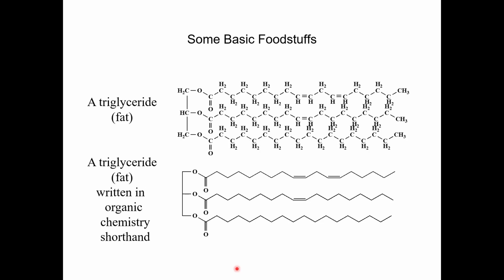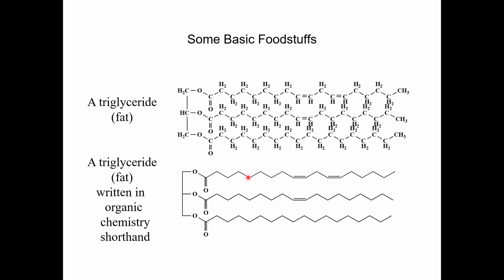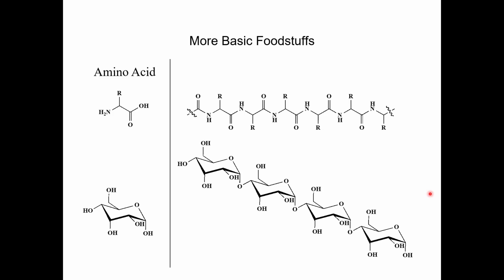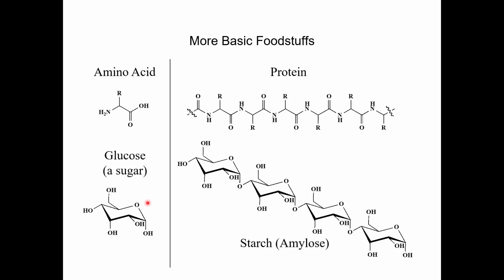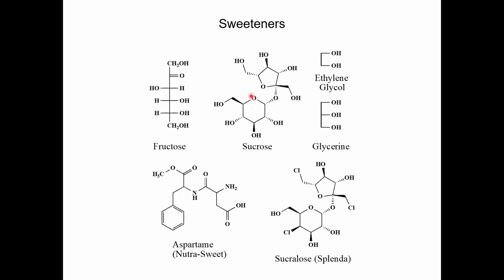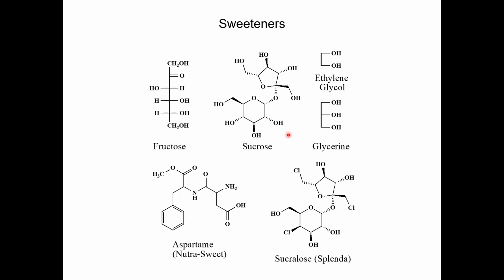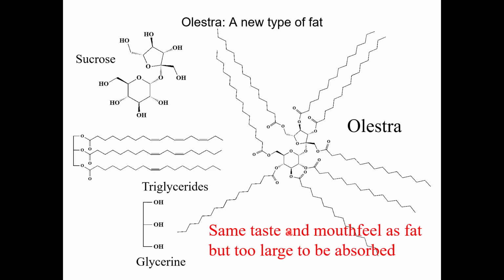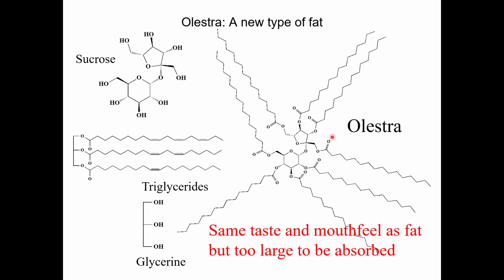Lecture 14.1 - Food